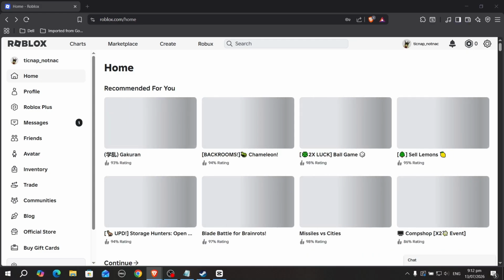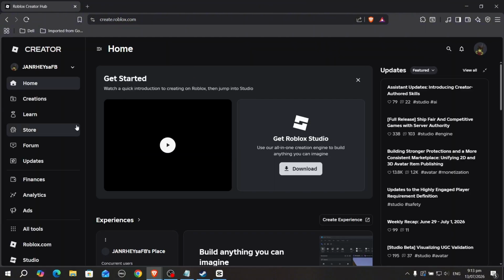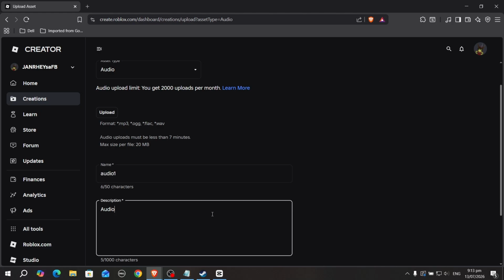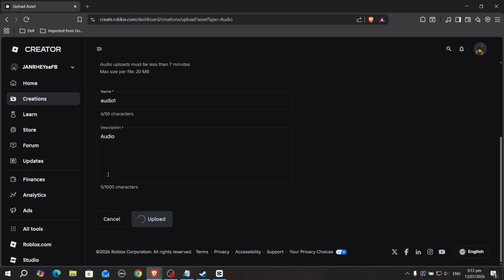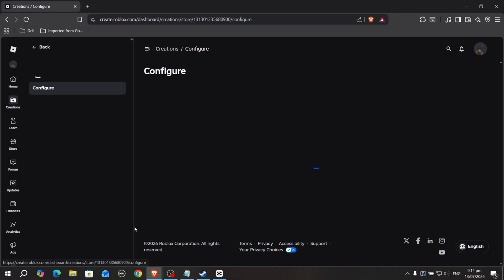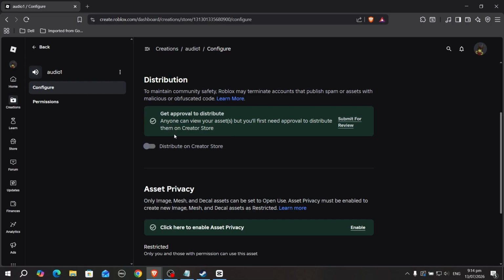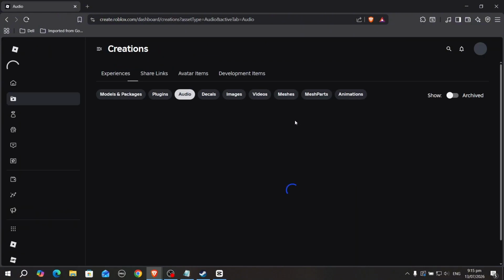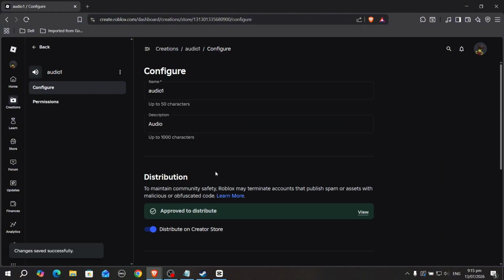How To Make Audio ID Public in Roblox (Quick & Easy)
How To Make Audio ID Public in Roblox This quick tutorial walks you through changing audio permissions so your Audio ID is public and usable in games. Learn step-by-step how to upload audio, adjust privacy settings in Roblox Studio, and share music IDs with friends or community. Perfect for creators wanting to publish Roblox audio and manage audio permissions without confusion. Follow simple tips to avoid common upload errors and make your music widely available in minutes.